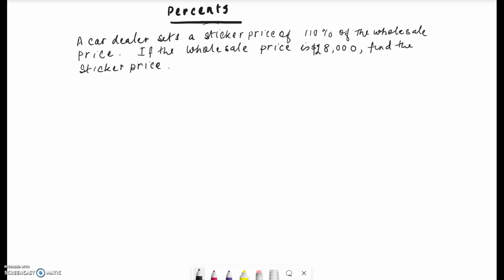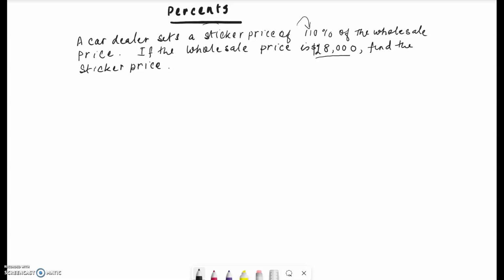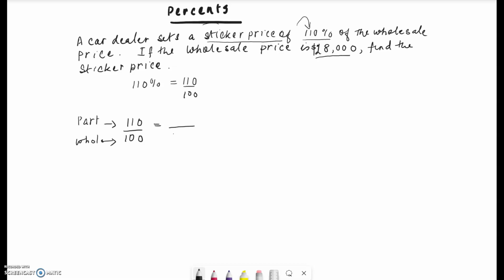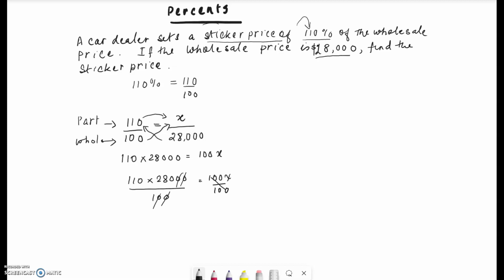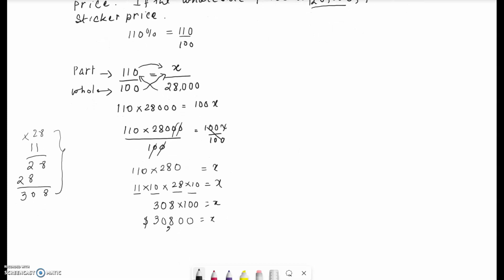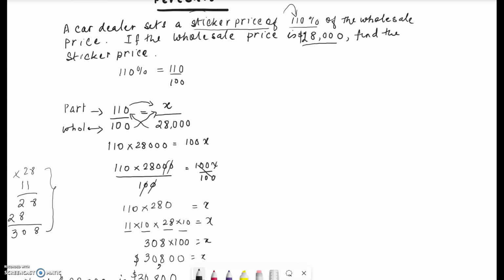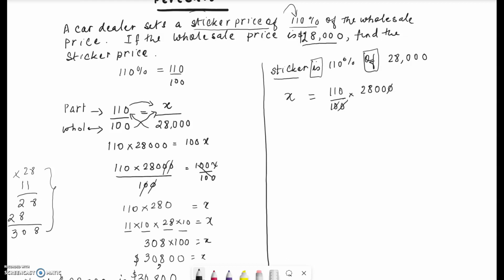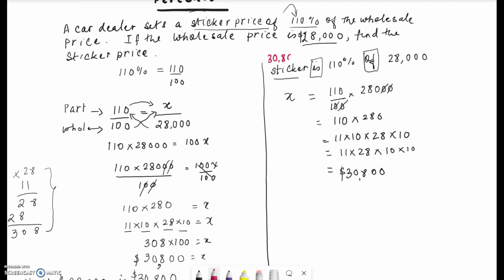6.3 Percents Example 3